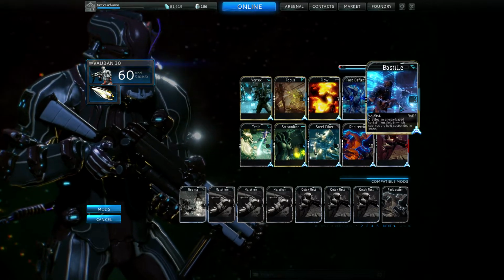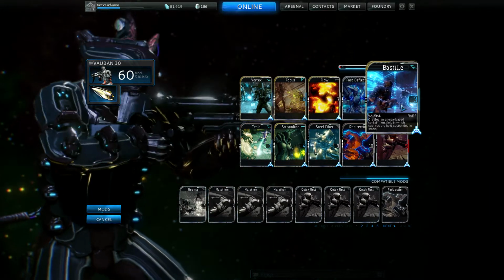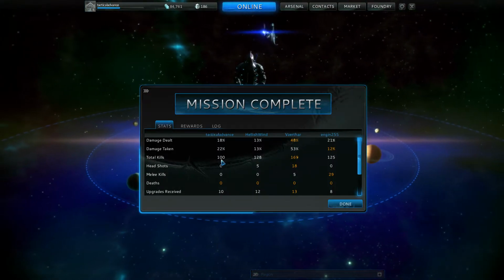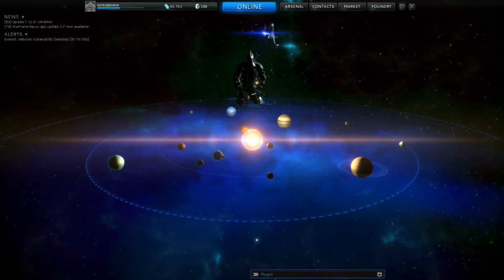✖ Warframe » Vauban Rank 30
Take a look at Vauban - Note Vauban's move vortex has been improved now works much better you can see this in my last video